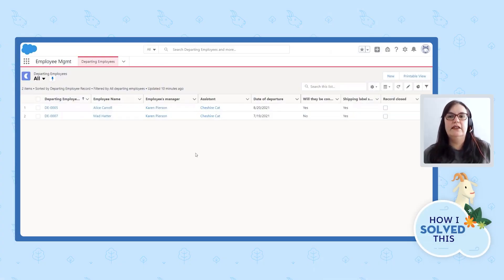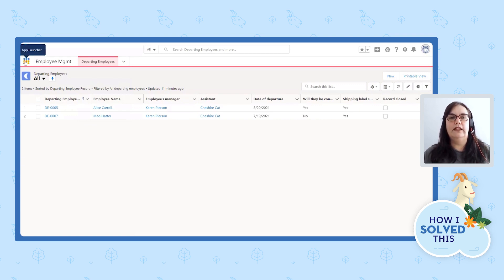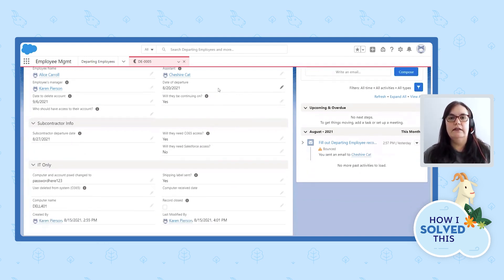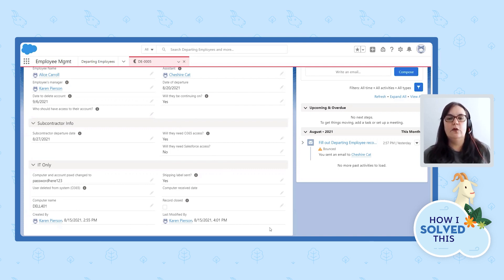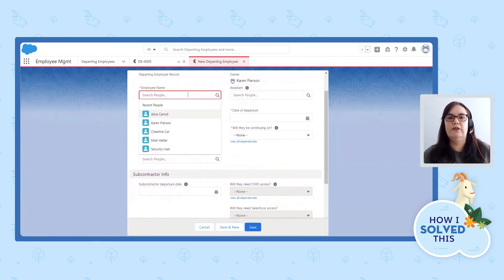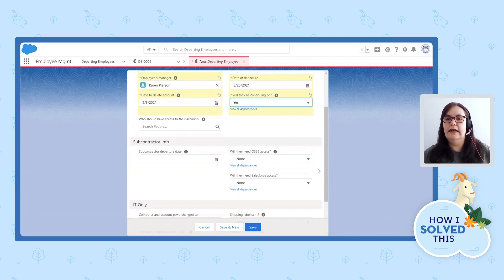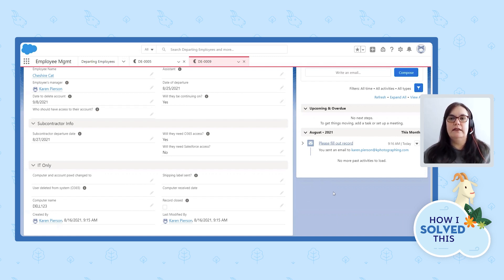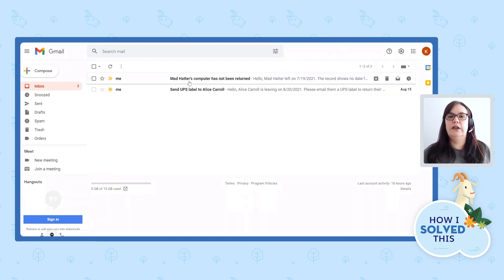Create an App to Manage New and Departing Employees | How I Solved This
Welcome to another “How I Solved This.” In this series, we do a deep dive into a specific business problem and share how one AwesomeAdmin chose to solve it. Once you learn how they solved their specific problem, you’ll be inspired to try their solution yourself!